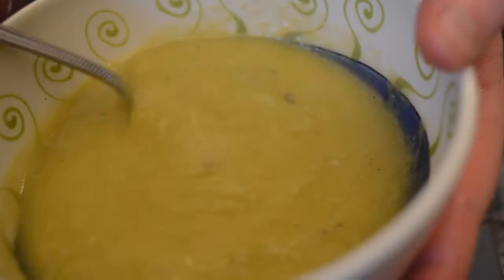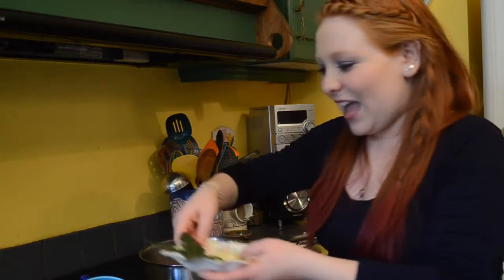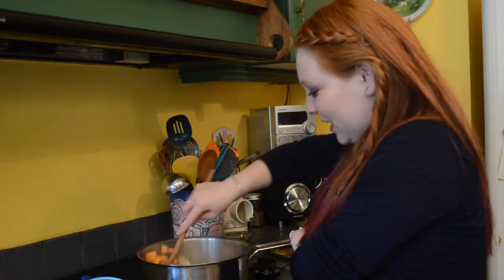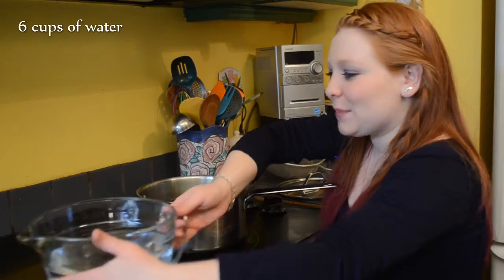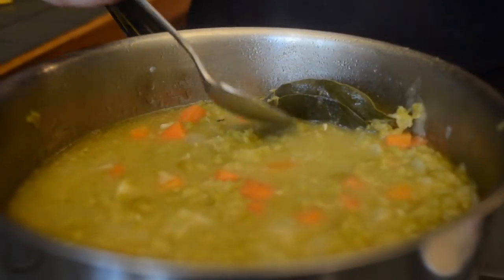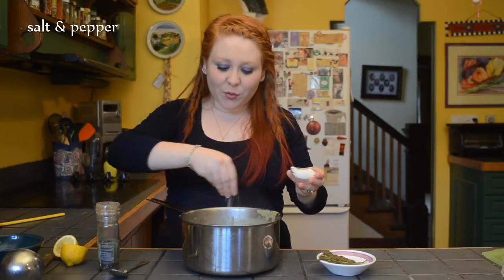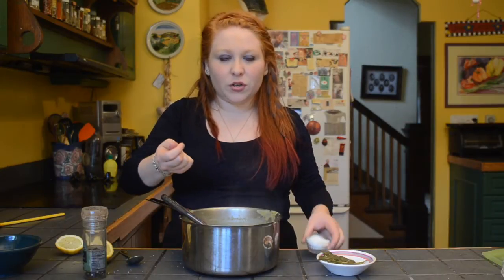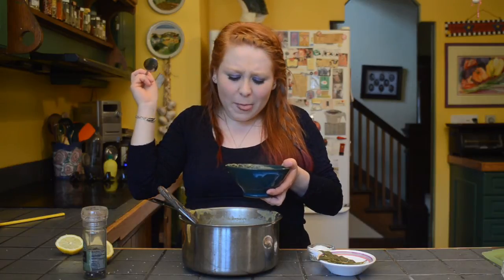Homemade Pea Soup - Episode 27 - Reveena's Kitchen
Check me out on instagram and twitter : @reveenaskitchen

Special thanks to my lovely friends and colleagues, Ruth Stewart Patterson (for expert filming and photography) and Alexandra Custodio (for magnificent web design).